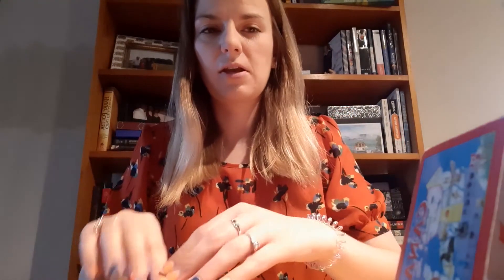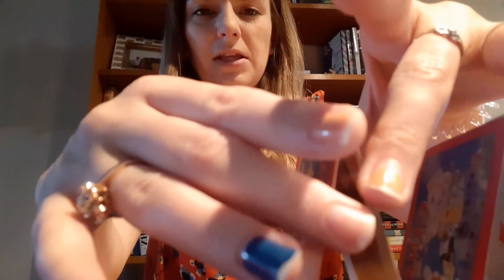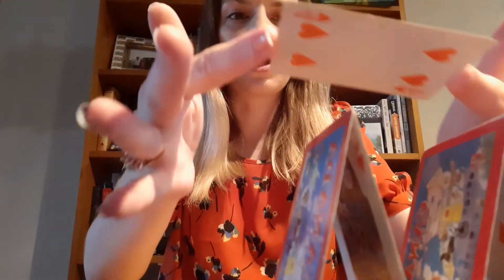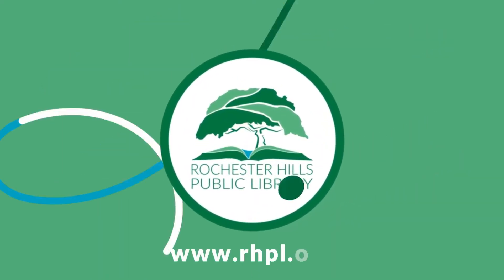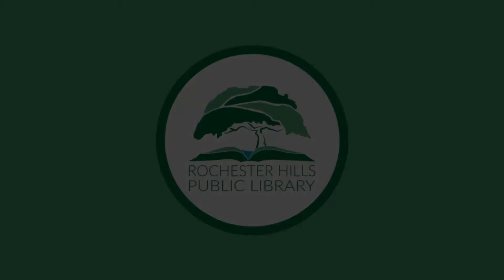RHPLMakerChallenge: Build a House of Cards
Sharpen your engineering skills and complete our different building challenges each Monday in July. Submit photos of your best build using RHPLMakerChallenge and we'll share them on our Facebook page! Visit our Facebook page to see each weekly challenge (@RochesterHillsPL).

Today's challenge is to stack playing cards to make a house!